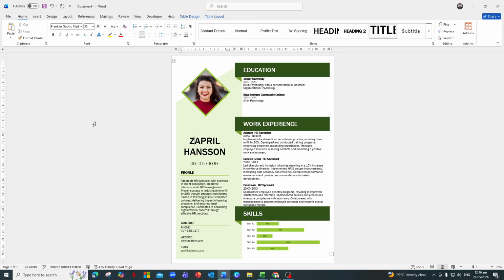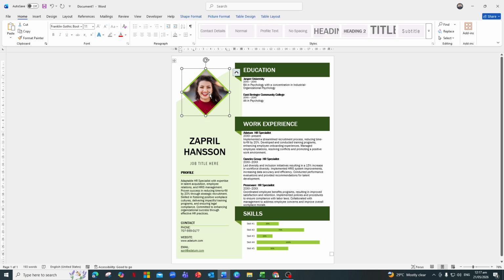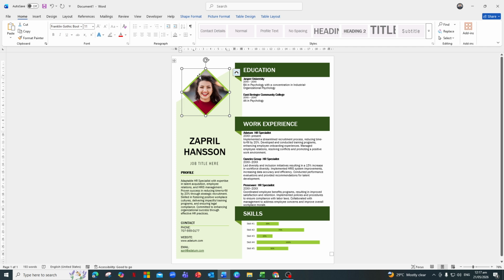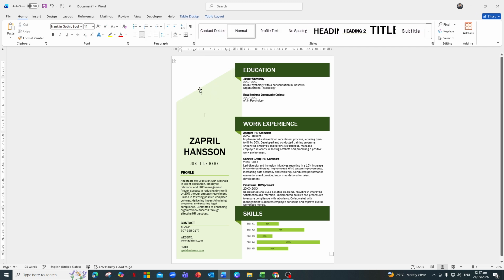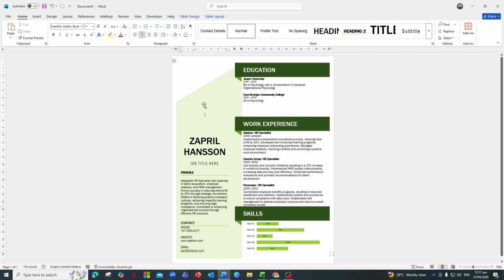How To Delete A Picture In Word (Latest Update)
How To Delete A Picture In Word

Learn how to delete a picture in Microsoft Word step by step in this easy tutorial. Discover how to remove images, graphics, and unwanted pictures from your Word documents while keeping your formatting clean and professional. Perfect for beginners, students, and office users.

In this tutorial:
✔ How to delete an image in Word
✔ How to remove pictures without breaking layout
✔ How to select and manage images in Word
✔ How to fix formatting after deleting pictures
✔ Microsoft Word editing tips and tricks

This tutorial is useful for school documents, business reports, resumes, and office paperwork.